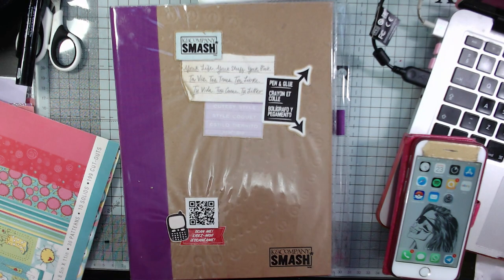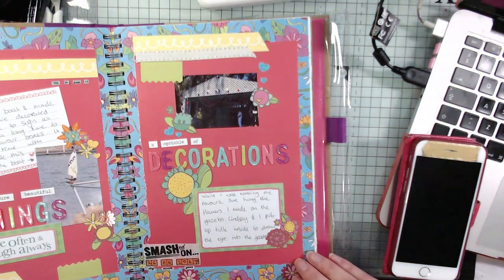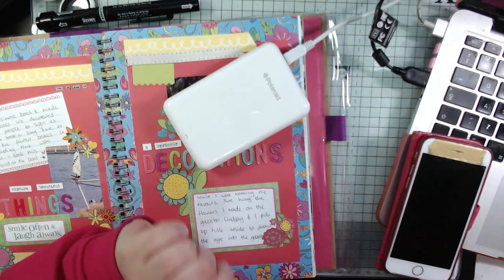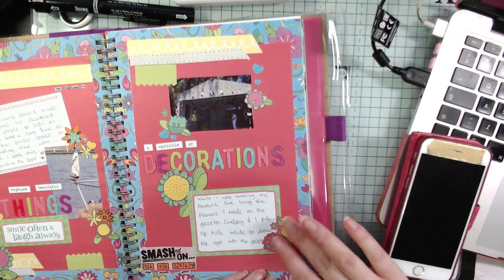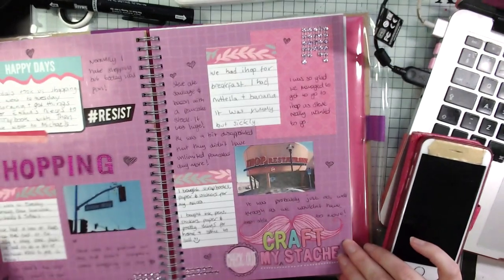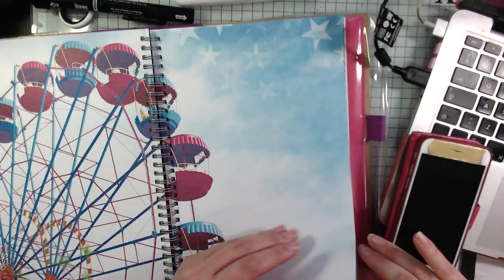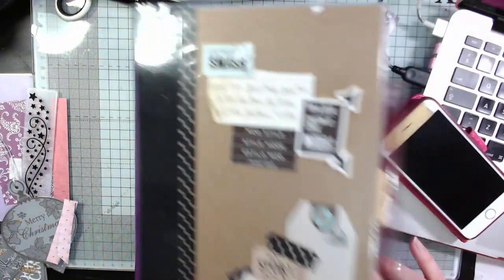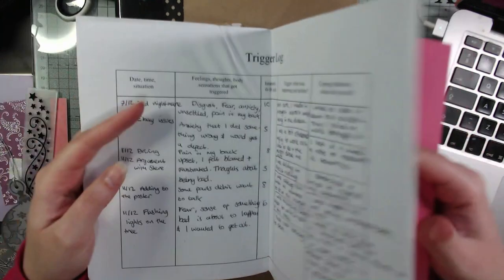Smash books & completed journals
A quick flip through some smash books and completed journals